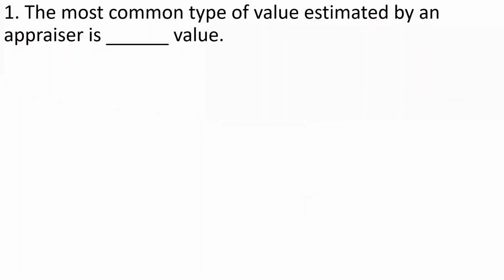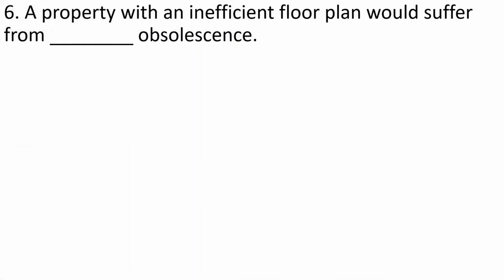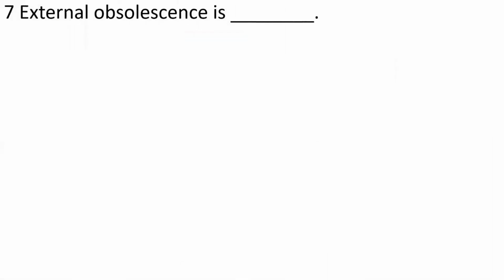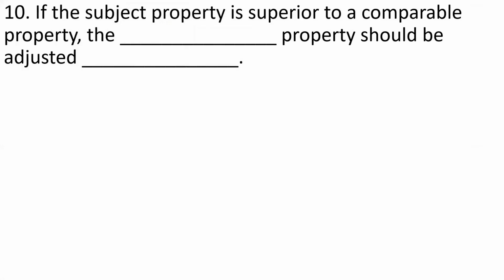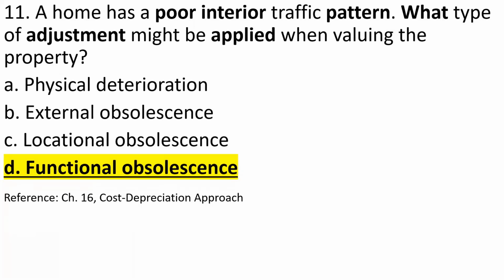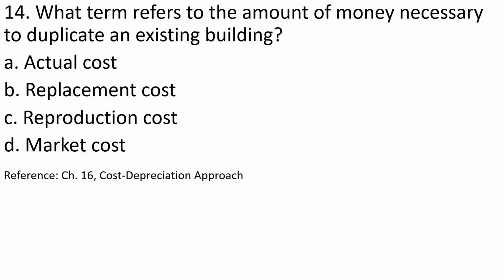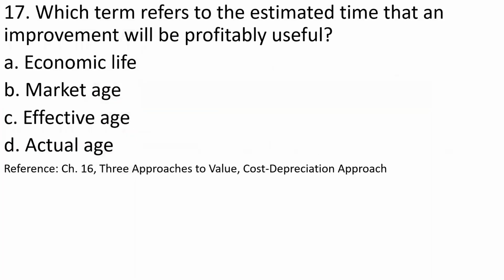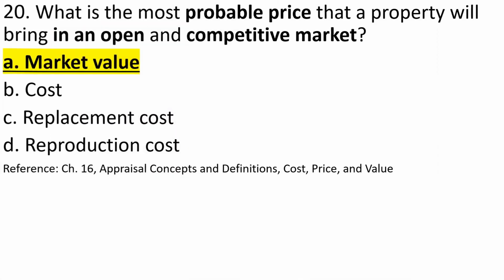Real Estate Appraisal Exam Tips | 8% Focus (Part 16 of 20 – 20 Practice Questions)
In this episode of *Let’s Talk Real Estate*, we dive into **Real Estate Appraisal**—an important section that makes up **8%** of your real estate exam! 🏡 This is **Part 16** of our 20-part series where I cover **20 essential fill-in and multiple-choice questions** that will help you ace the exam. Whether you're a real estate student or preparing for your licensing exam, this video will give you the key insights and tips you need to succeed.

🔑 **What’s Inside**:
- Real estate appraisal exam questions explained
- Key concepts to remember for the 8% of the exam
- Test-taking strategies to boost your confidence
- Detailed answers to fill-in and multiple-choice questions

💥 **Don’t miss out!** If you're serious about passing the exam, this series is a must-watch.